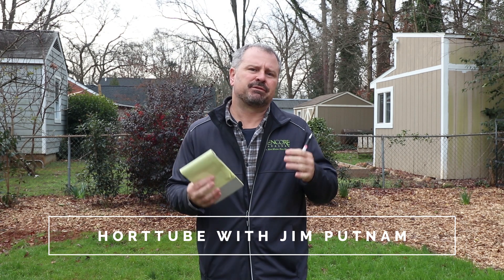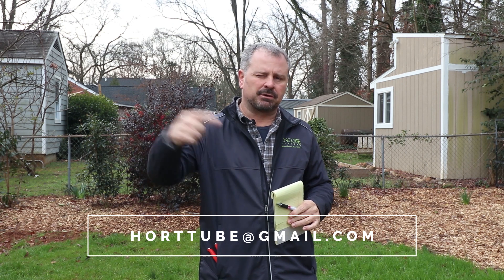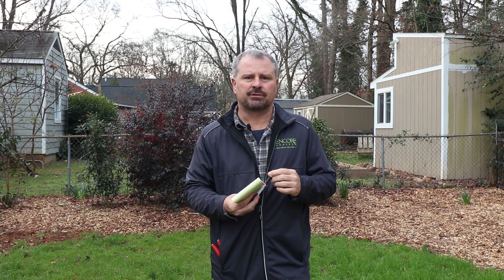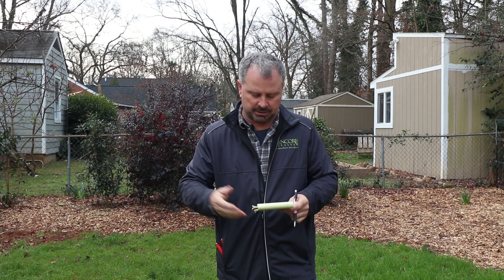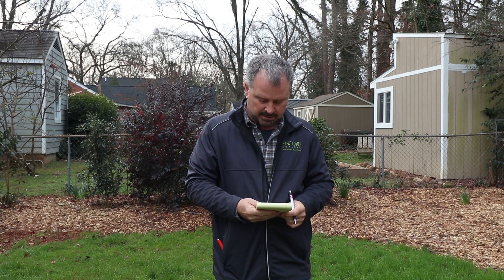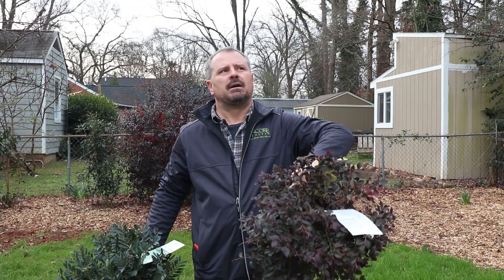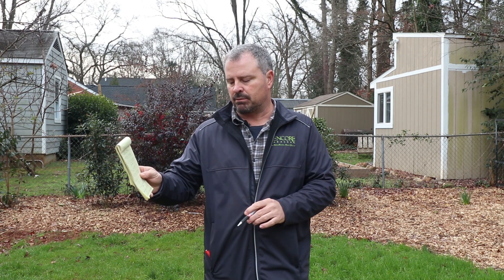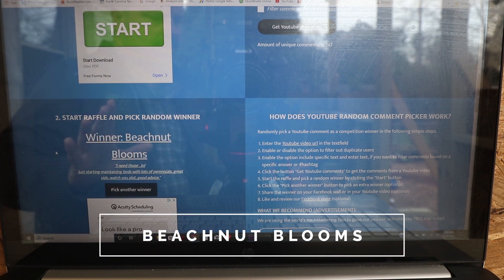🏡Garden Question and Answer - 02-16-2020 - Pruner Giveaway Winners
🏡Garden Question and Answer - 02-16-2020 - Pruner Giveaway Winners - In this video I announce the winners of the Corona Pruners on Instagram, Facebook, and YouTube. Thank you to Corona Tools and everyone who participated. The garden questions were great from last week. I will answer more of them in next week's video. I am about to do a bunch of "gardening for beginners" videos.